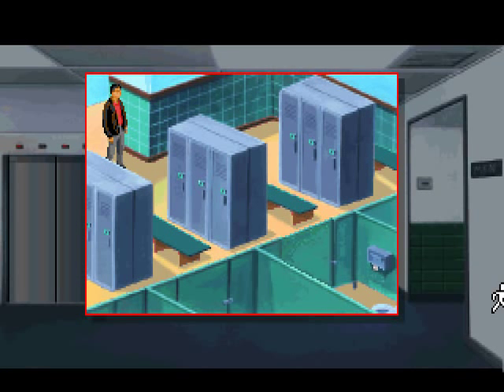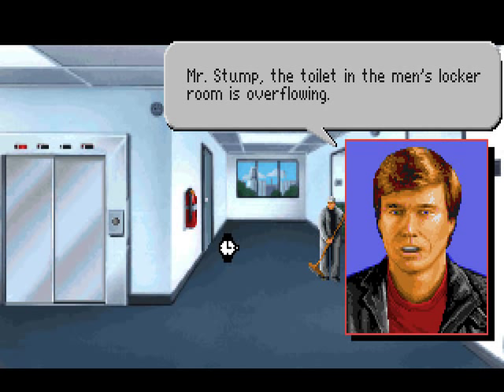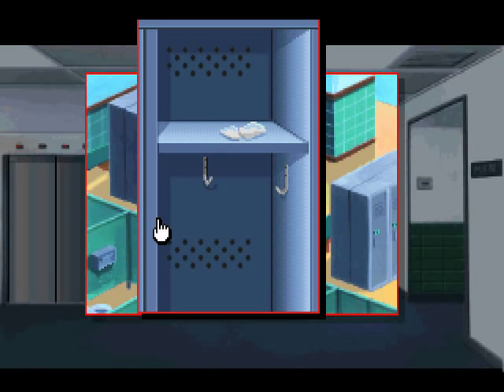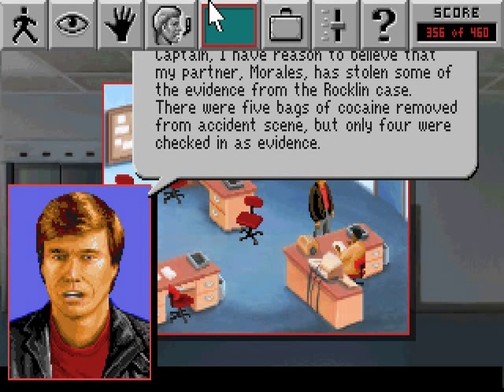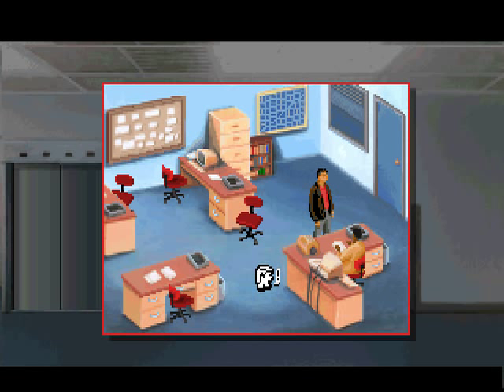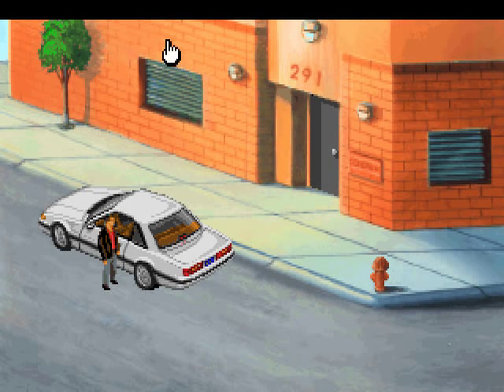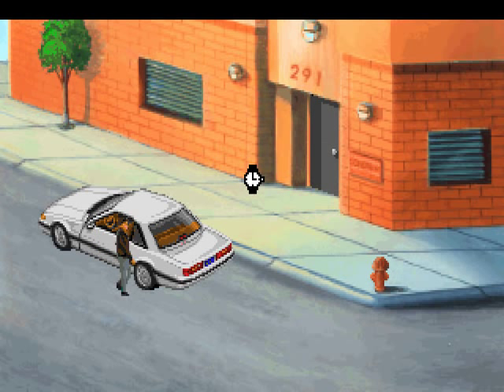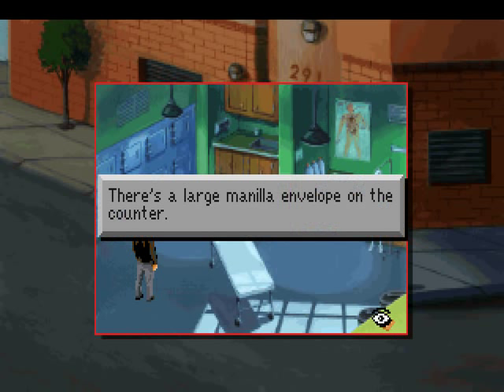Let's Play Police Quest 3 - part 25 - Pat's locker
We take advantage of the physical exam to break into the women's locker room and search through Pat's locker.